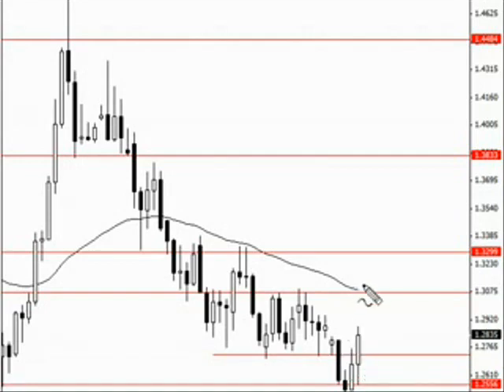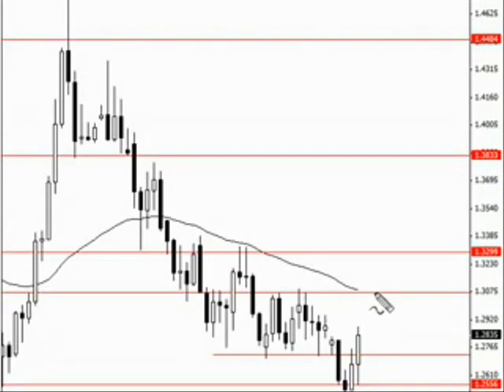Forex Trading Plan for the week ahead.wmv